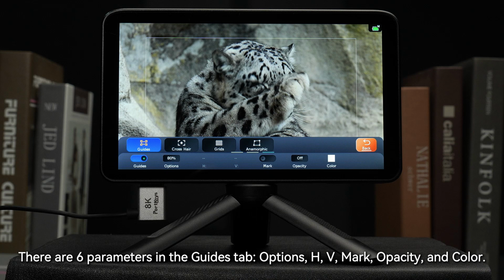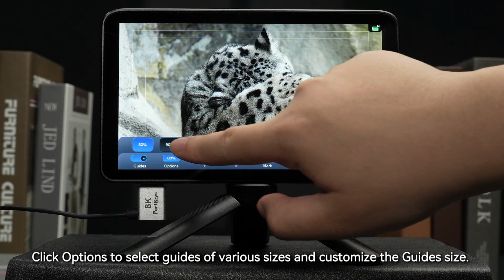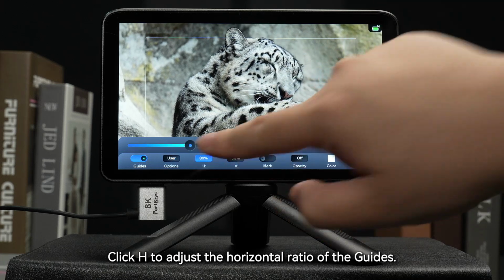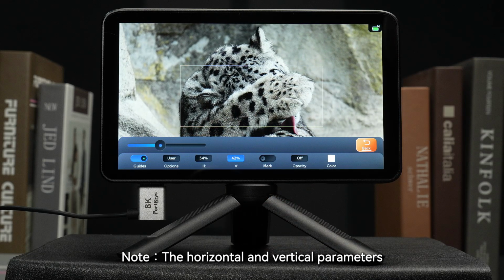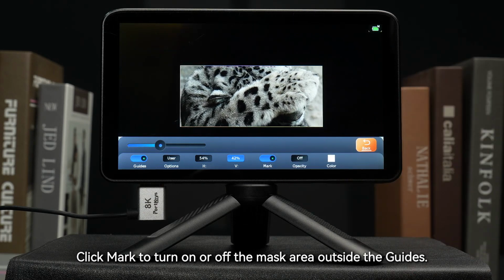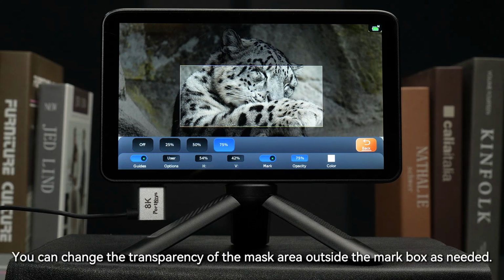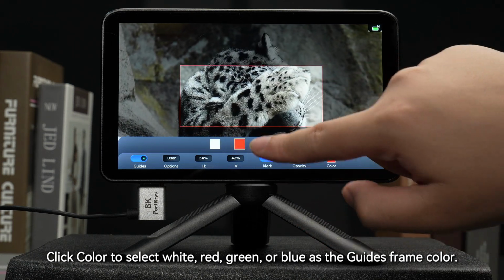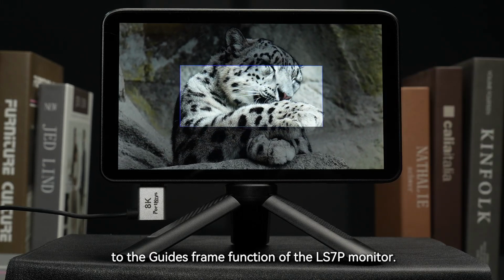How to Use the Guides of the Portkeys LS7P